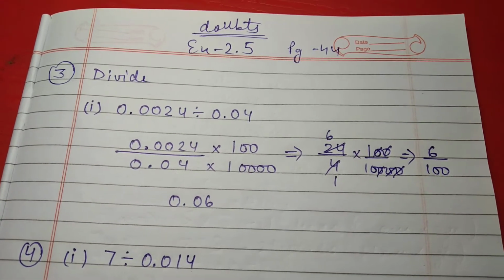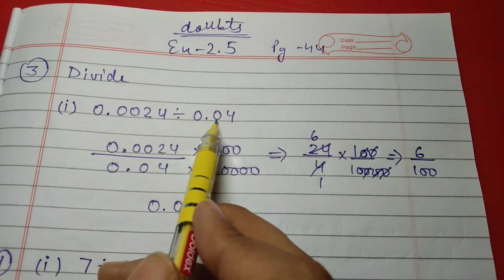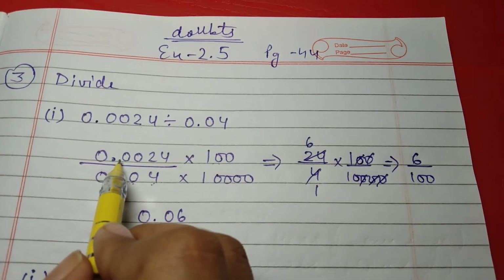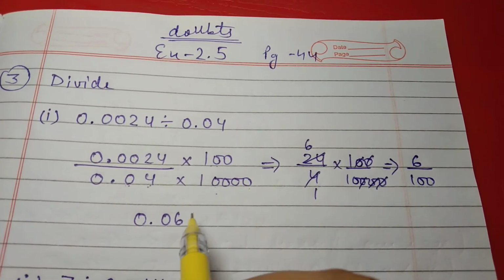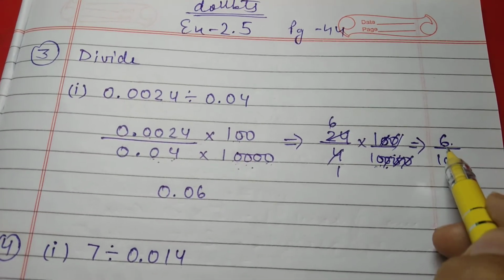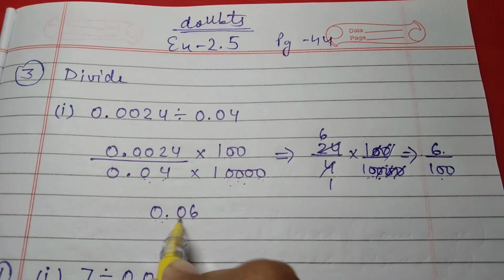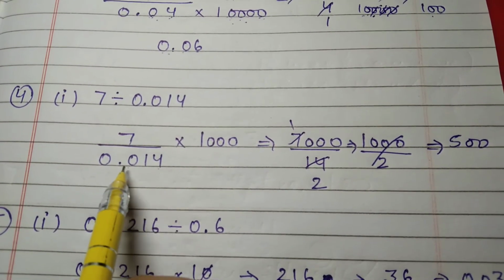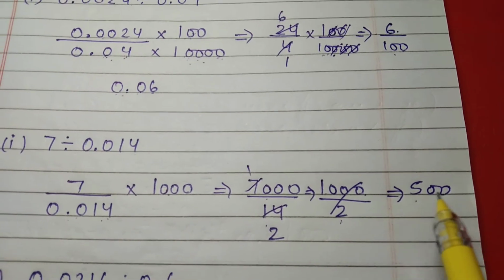Class 7 Maths Doubts of ex-2.5